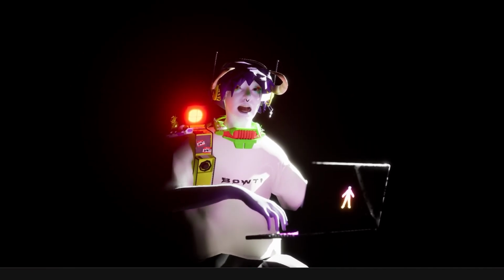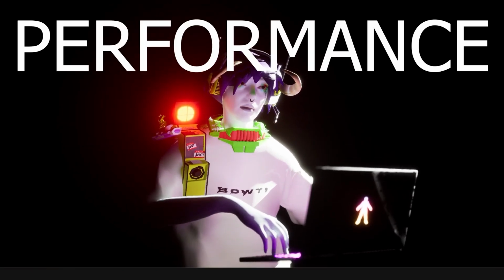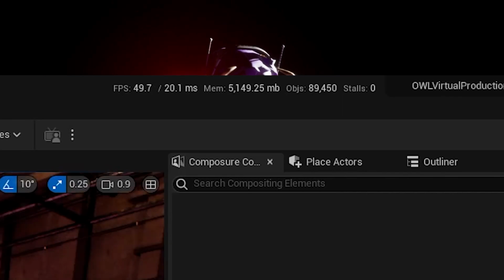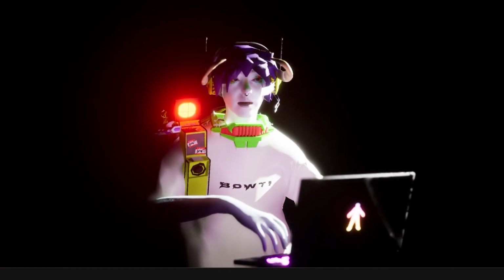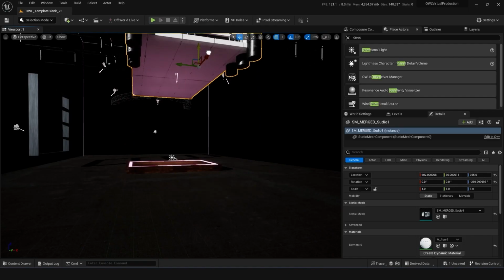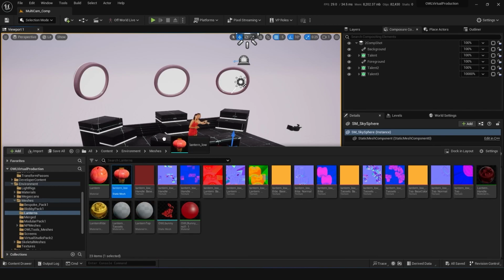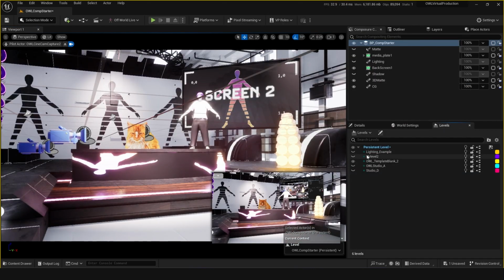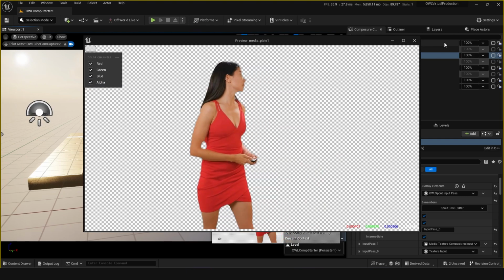A Free, Open Source Project for Learning Virtual Production in Unreal Engine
We are super excited to share this Virtual Broadcast and Production resource with you, so here's some more info on it.

This playlist will cover useful information on best practices for using the repo as well as contributing to and downloading from this resource.

Contributors to the repo will receive a free commercial license for the Compositing Toolkit, so there will be guidelines and best practices for this to make sure you have the best chance of having a submission accepted to the repo.